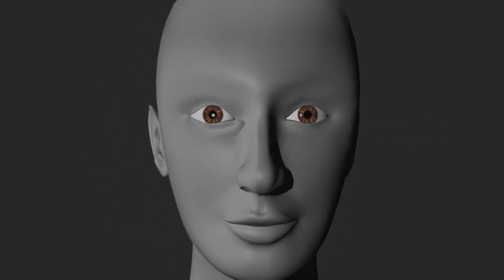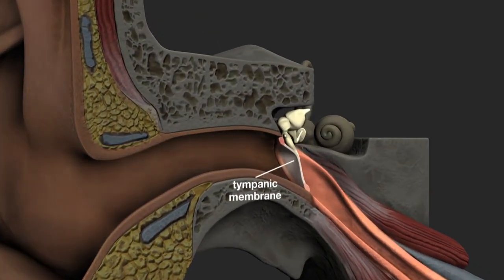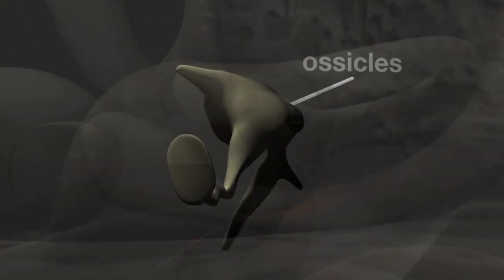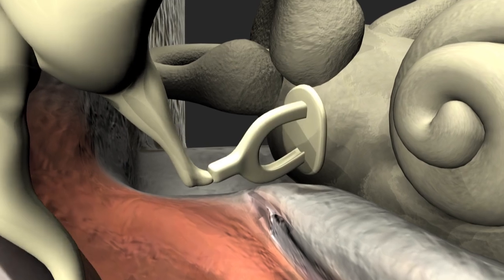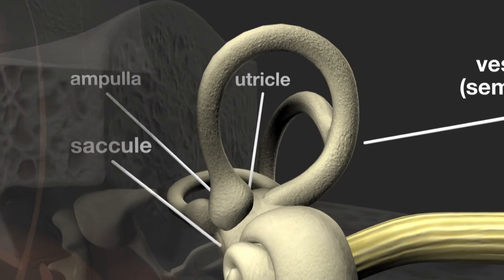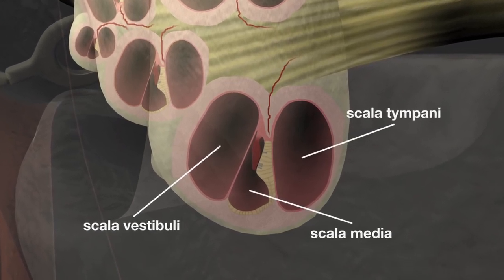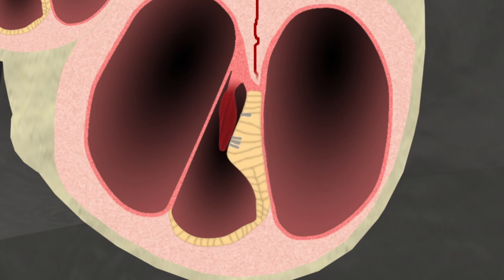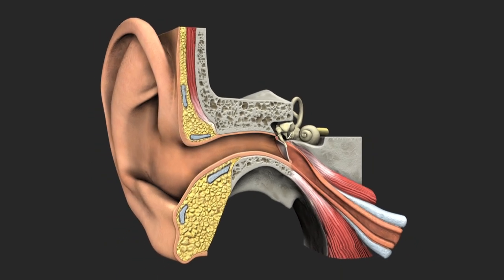UNDERSTAND YOUR EAR FUNCTION.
ANATOMY OF EAR.
🔍 Curious about how our ears turn sound into signals? Dive into the incredible journey of sound waves through the ear! From the outer ear capturing vibrations to the inner ear transforming them into electrical signals for the brain—this video breaks it all down. 🧠👂
ear pain relief